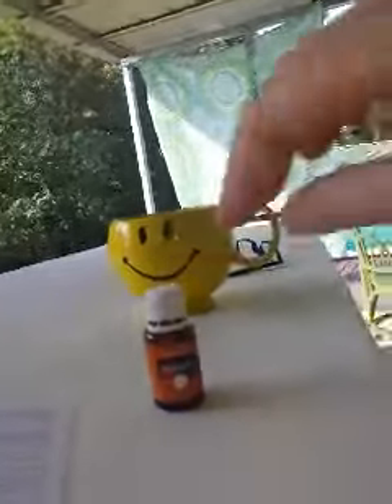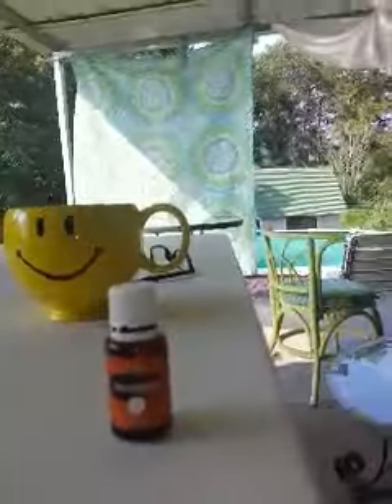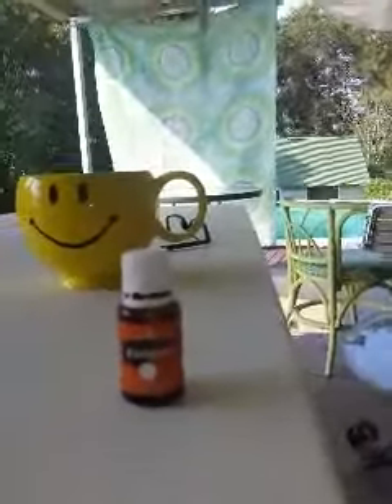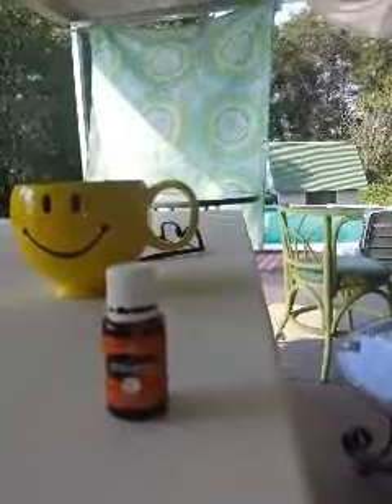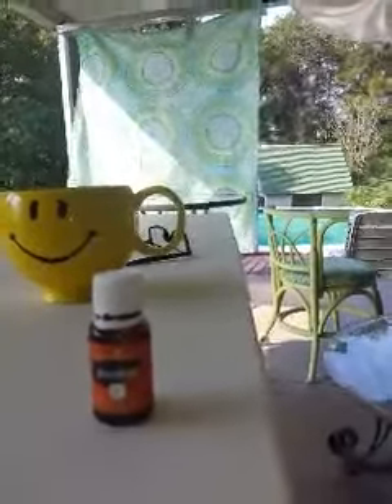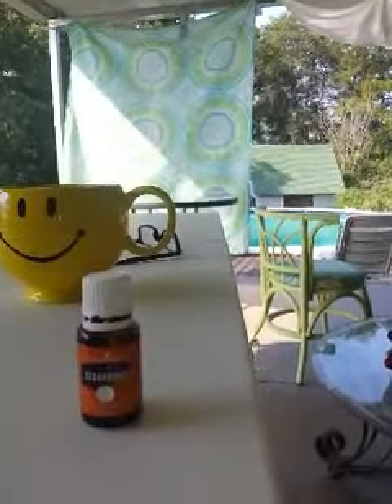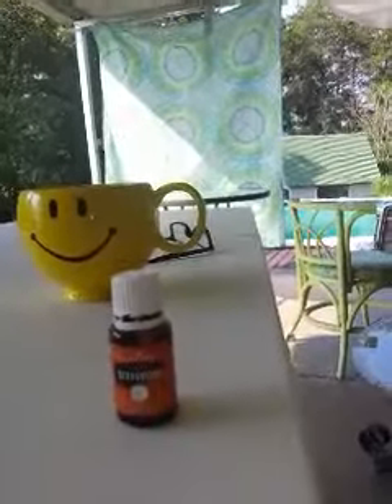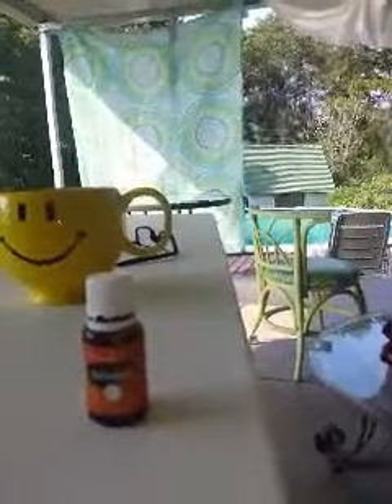Cedarwood Essential oil